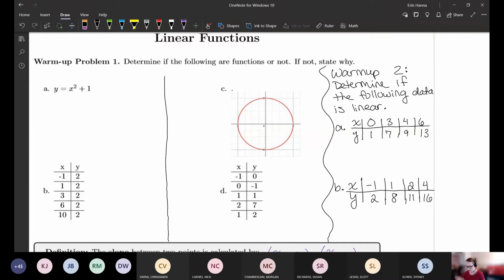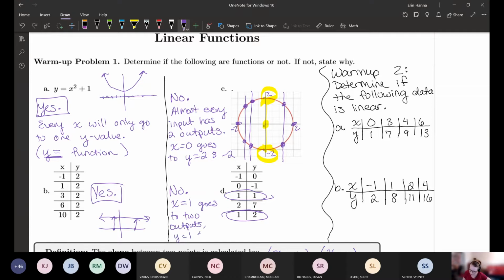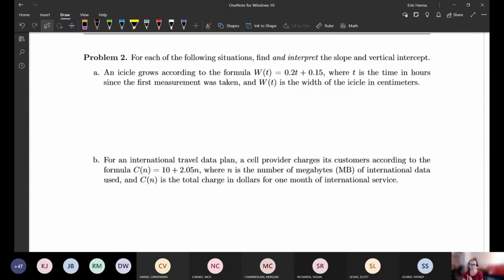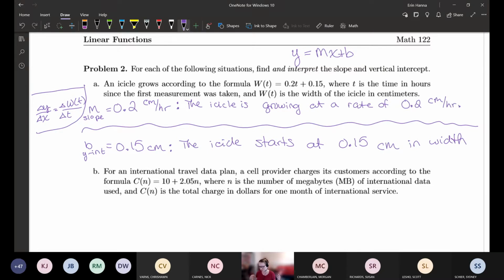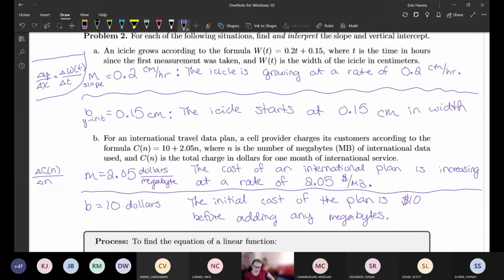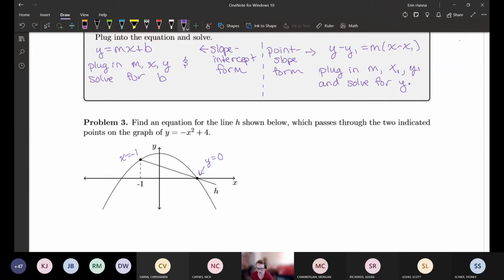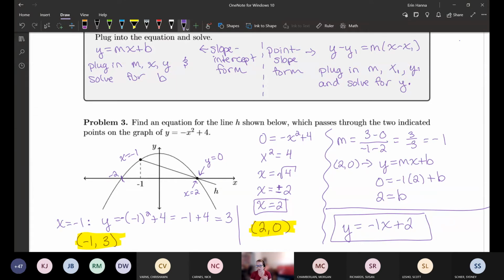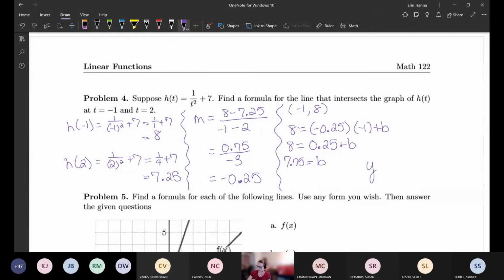122 029-1-20-21 Lecture